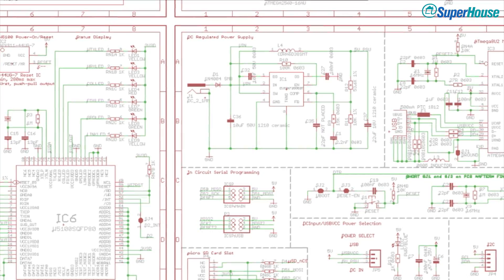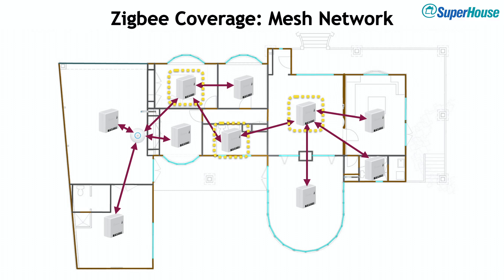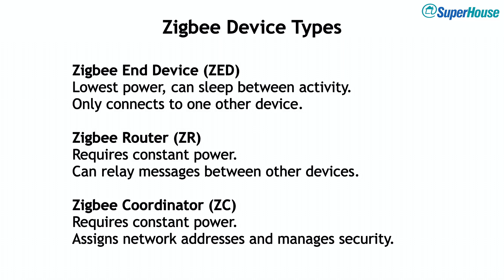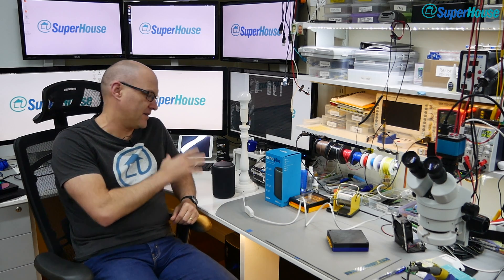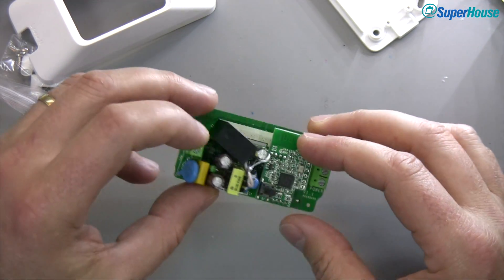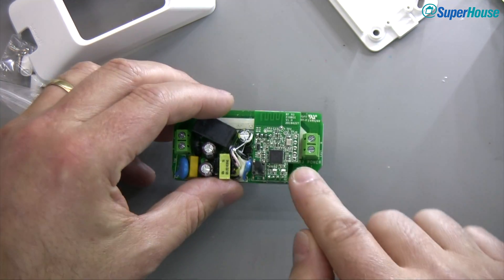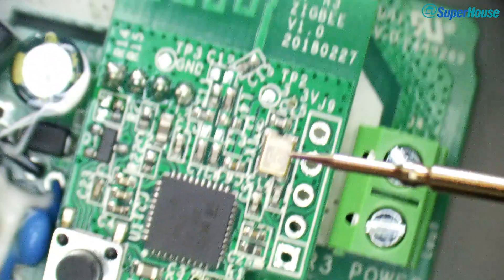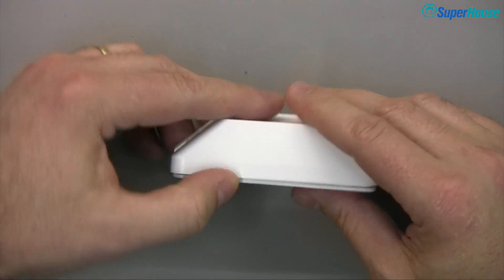SuperHouse #35: Sonoff BasicZBR3: Zigbee, not WiFi!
Every single Sonoff model has used the Espressif ESP8266 / ESP8285 processor - until now.

But now ITEAD has gone in a different direction, and released the Sonoff BasicZBR3 which drops WiFi entirely in favour of Zigbee. It doesn't even use an Espressif processor: instead it uses a Texas Instruments CC2530, which is based on the 40-year-old Intel 8051 processor architecture.

What is Zigbee, and how does it compare to WiFi? Is the Sonoff BasicZBR3 any good?